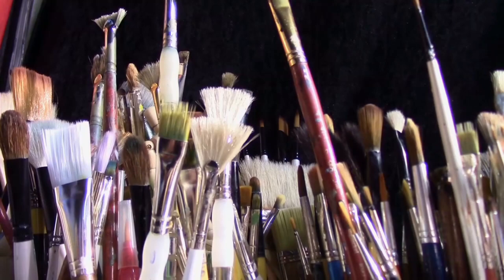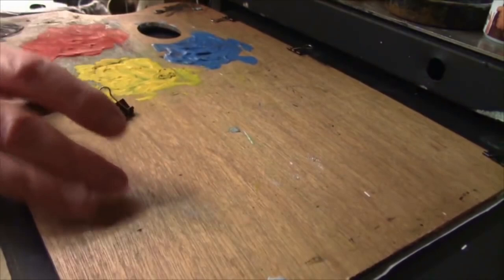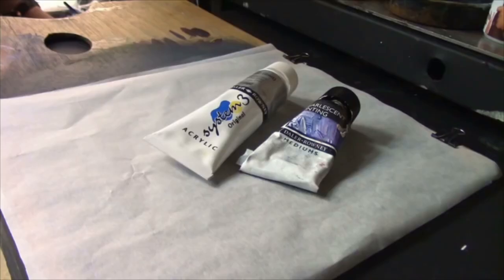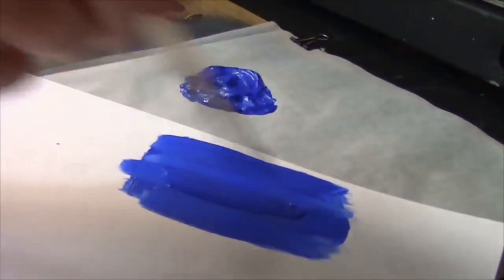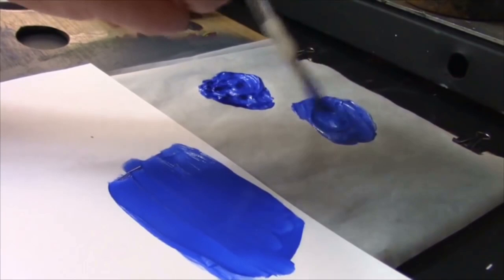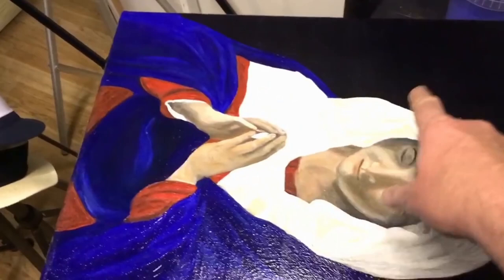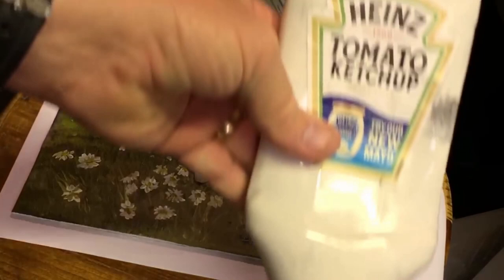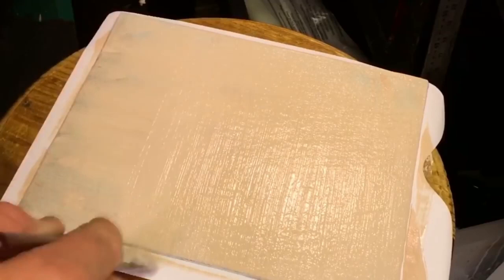Acrylic painting Tips and Hacks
Compliation quick acrylic painting tips